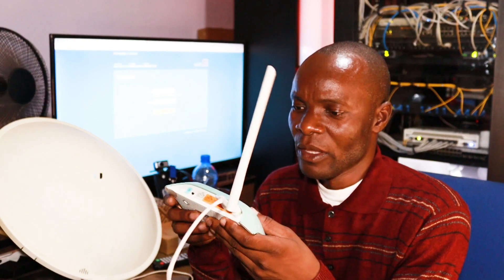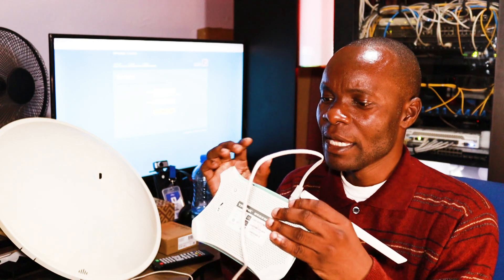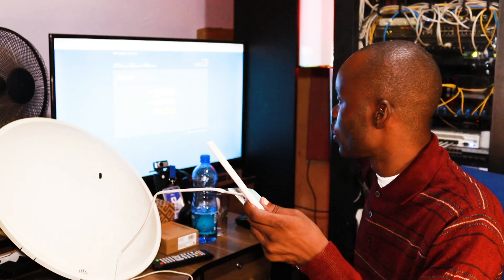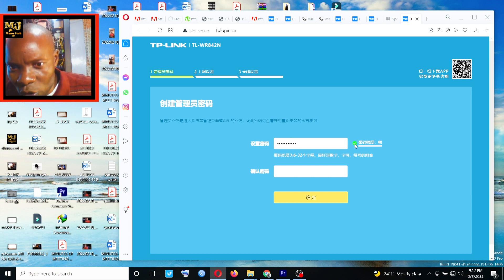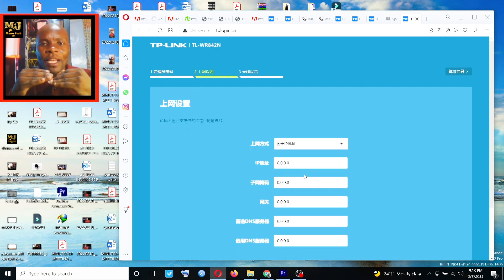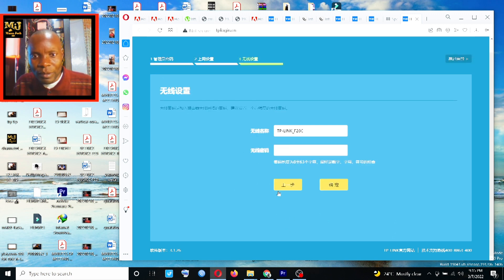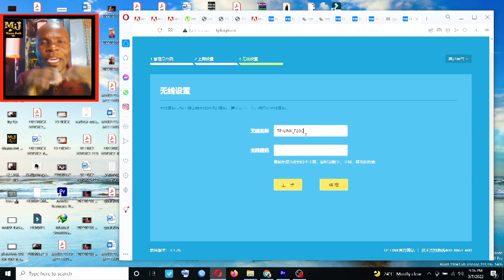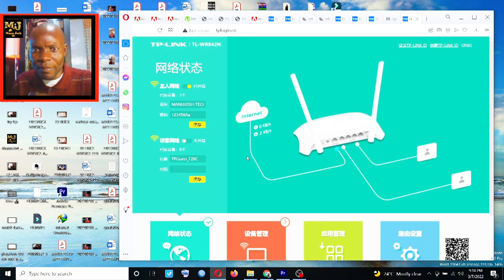How to configure TP Link China router